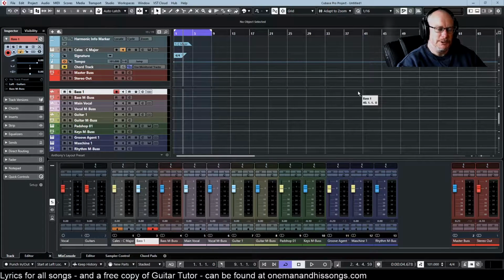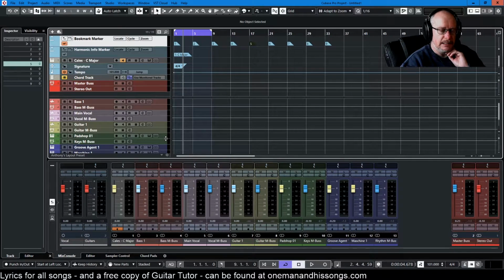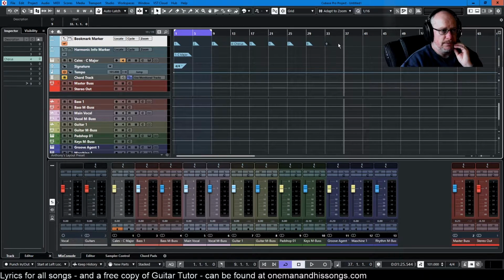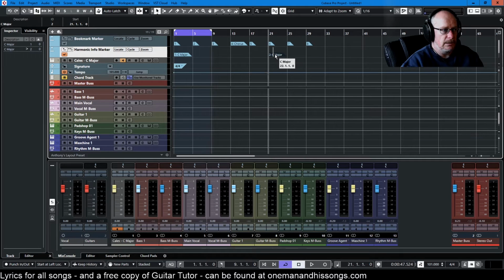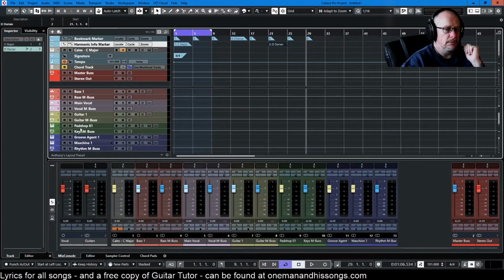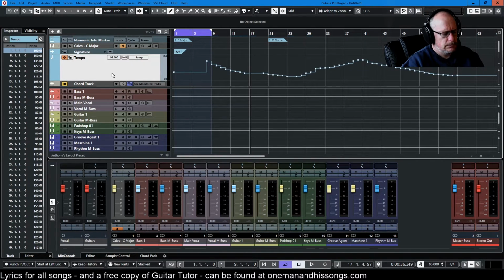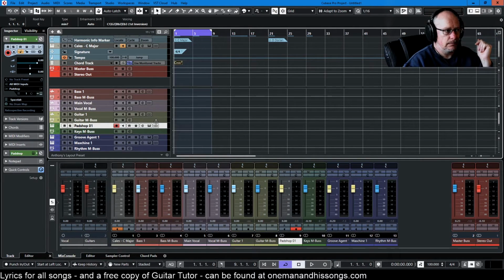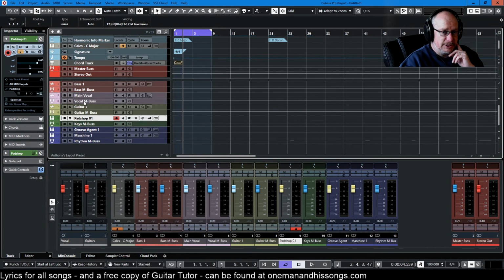Practical Cubase Guide Ep.04 - Metadata Tracks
In Episode 04 I talk about all the tracks that DON'T contain music - stuff like Tempo, Time Signature, Marker Tracks, and more. Plus, I show you a nifty way to separate all these extra tracks from your actual music.

Here are some links to my song projects as examples of how I use Cubase: